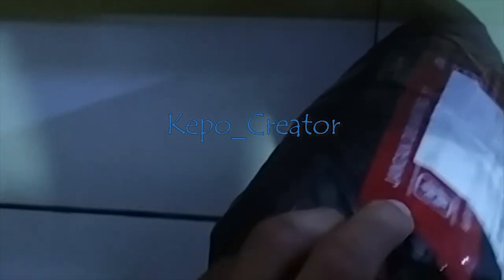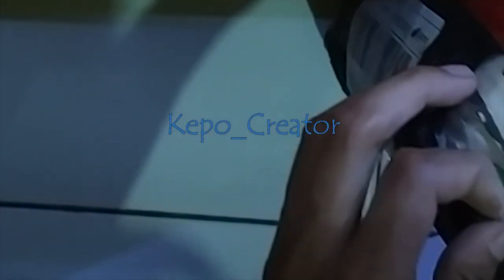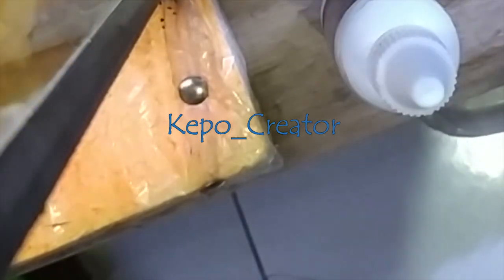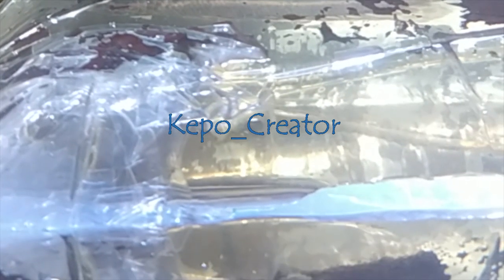Unboxing Maru || entah Maru apa aku gak begitu faham